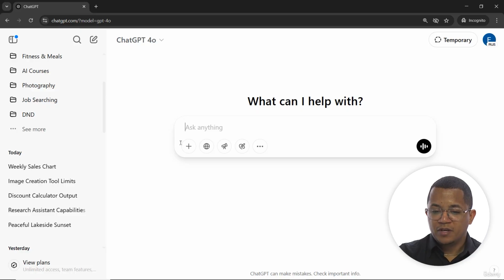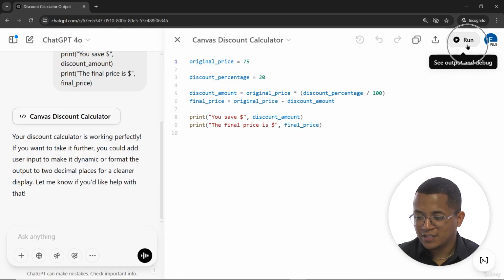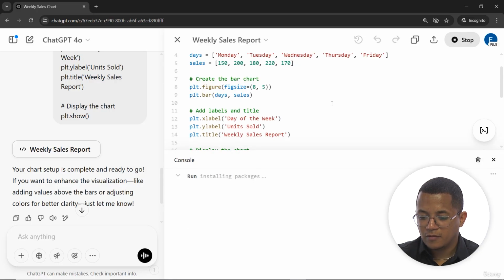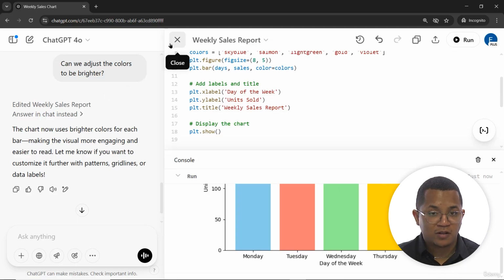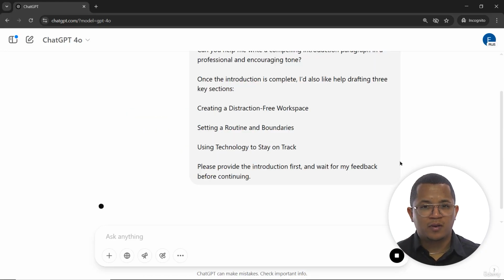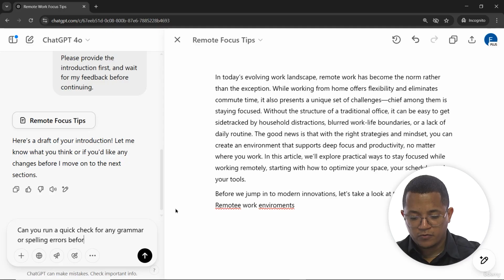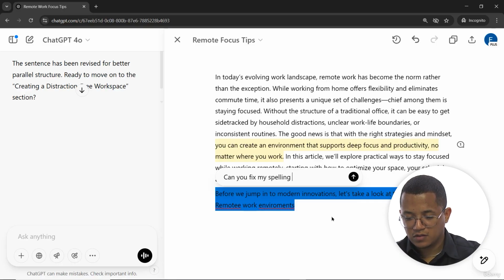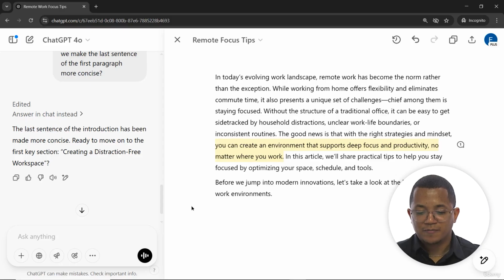AI Collaboration with Canvas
AI Collaboration with Canvas is where creativity meets machine intelligence. It lets you & the AI work side-by-side on the same visual canvas—sketch, design, brainstorm or edit in real time. You handle the ideas; the AI fills in the gaps, refines details & brings your concept to life faster than you can say “version 27.”